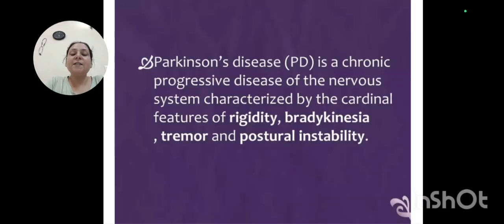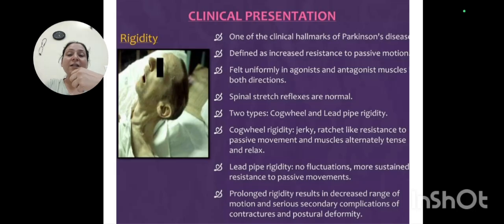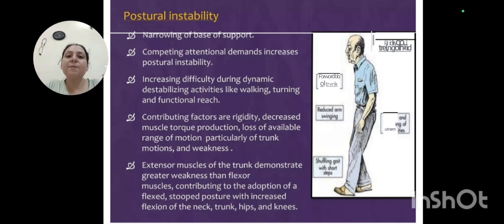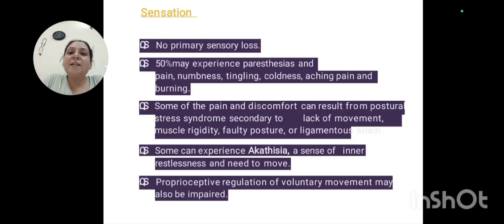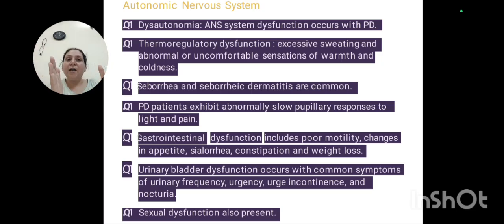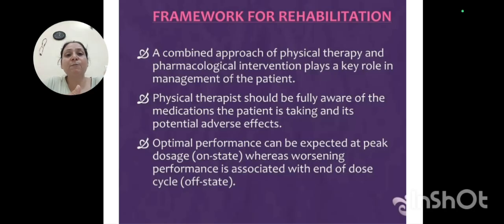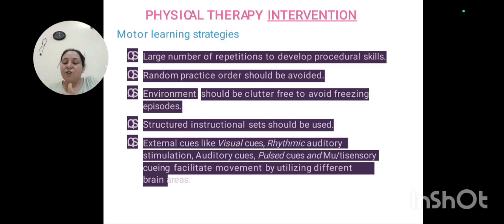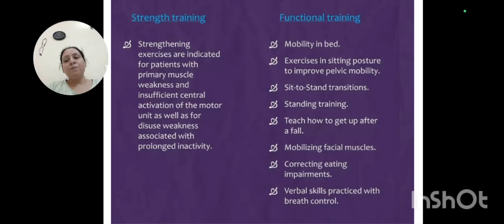Parkinson's Disease Part 2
Parkinson Disease:  Epidemiology,clinical features, evaluation, Physiotherapy
Rehabilitation